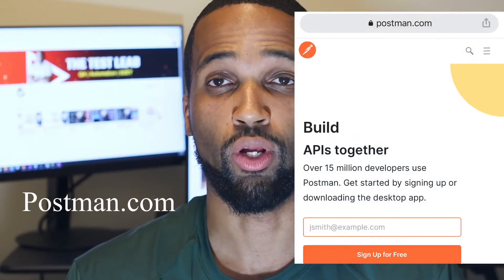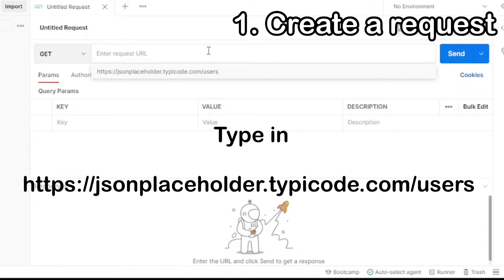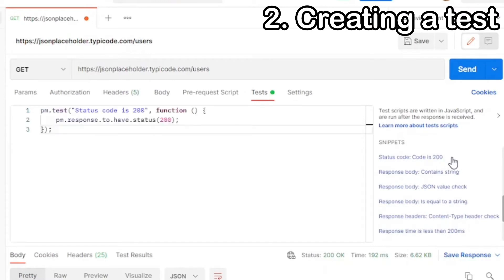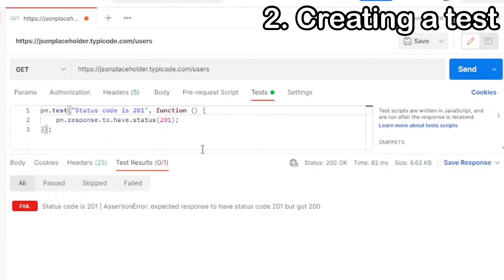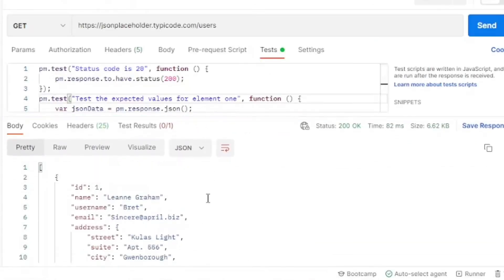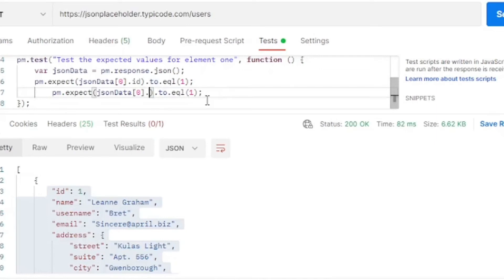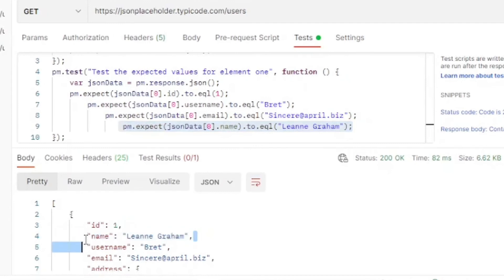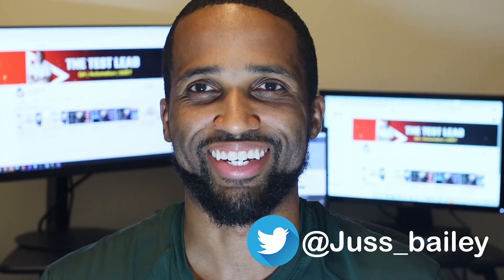Creating Tests in Postman API Testing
Threads:Juss_Bailey